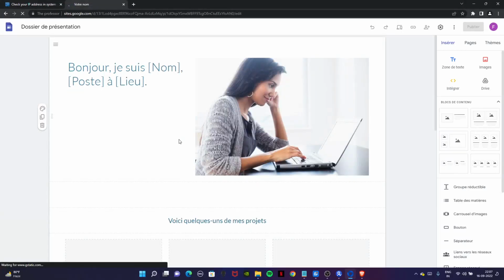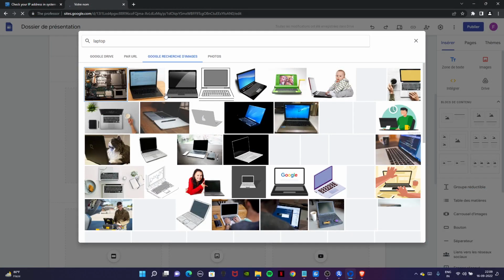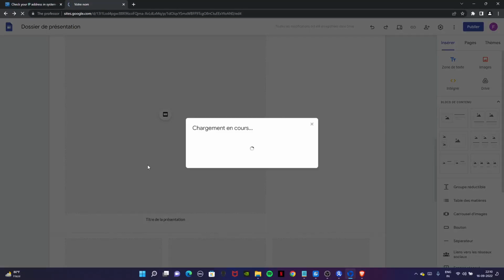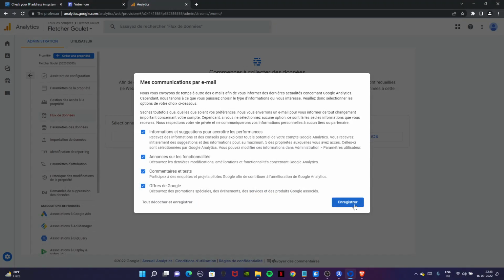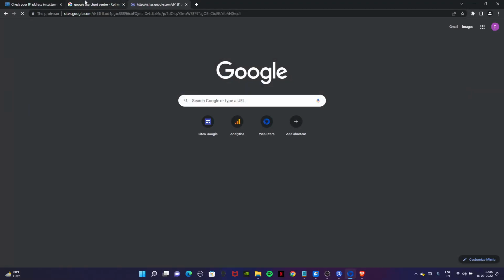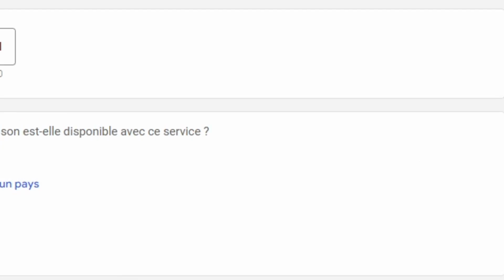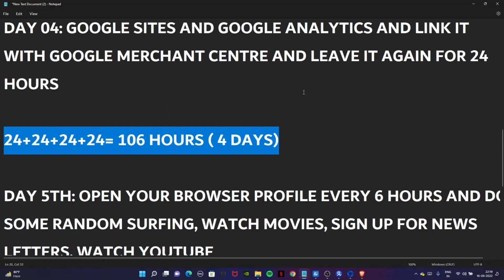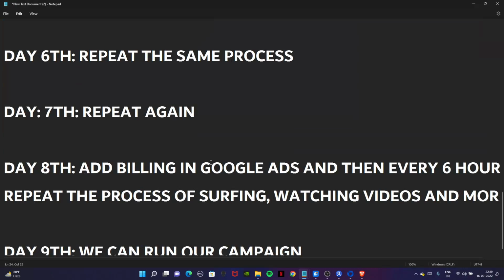16 Google Sites and Analytics Setup with GMC